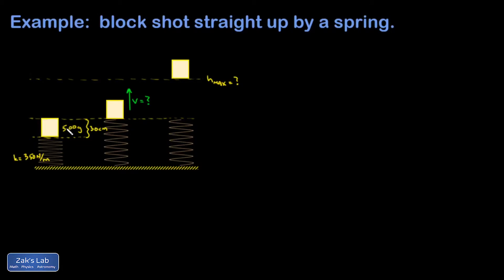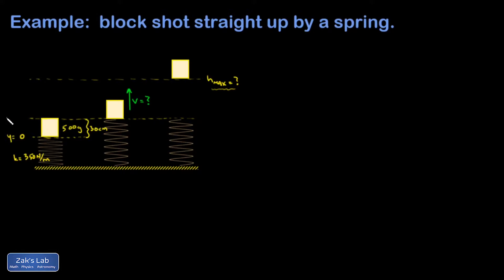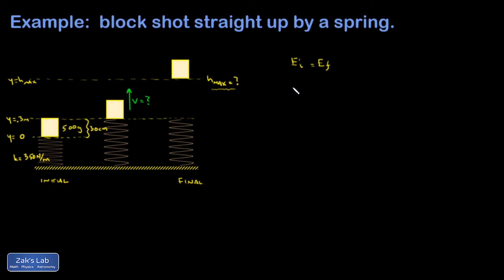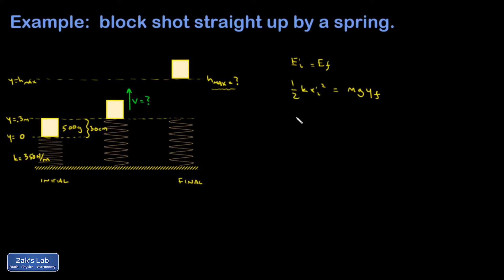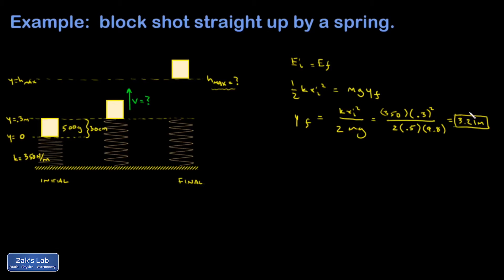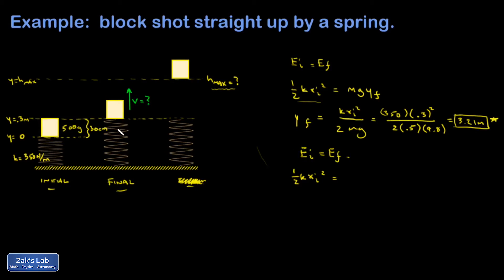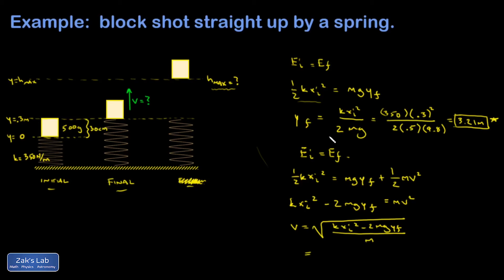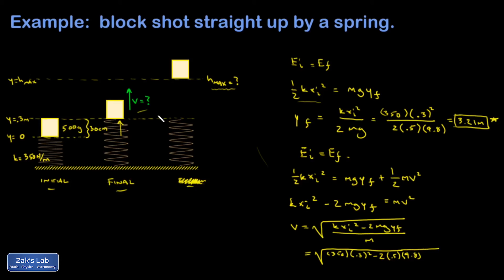Computing speed and maximum height for a block shot vertically by a spring. Max height of the mass.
Launching things with springs:  vertical shot from a coiled spring!

Using conservation of energy, we compute the maximum height for a block launched vertically by a coiled spring.  In addition, we compute the speed at the moment of release from the spring.  This problem involves three types of energy:  gravitational potential, spring potential and kinetic.  For the block shot vertically by a spring, the spring potential energy converts into gravitational energy + kinetic energy.  At the maximum height for a block projected vertically by a spring, all the energy is gravitational potential energy.